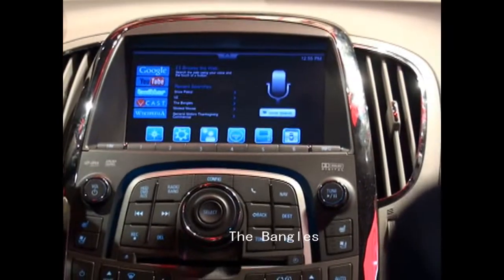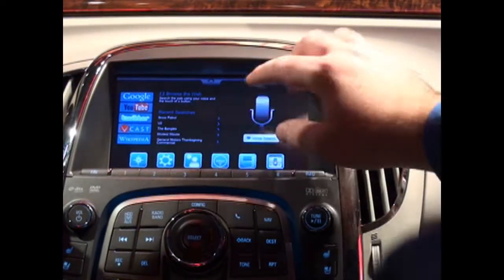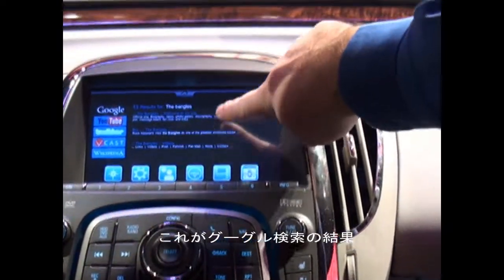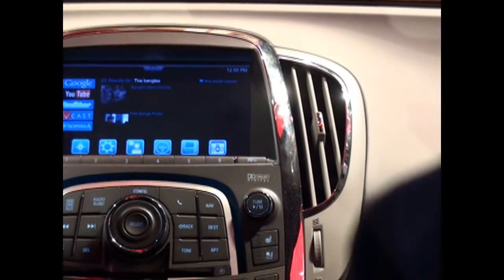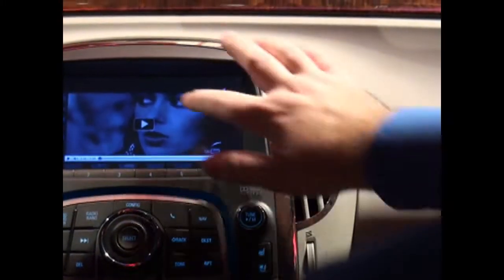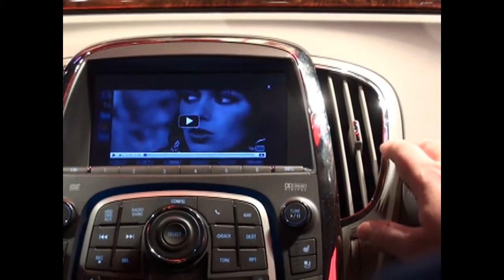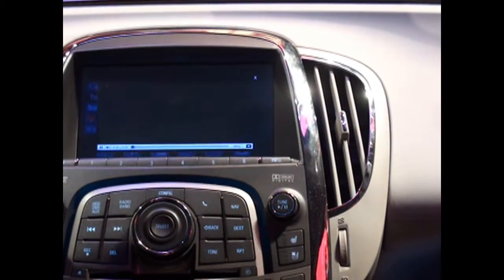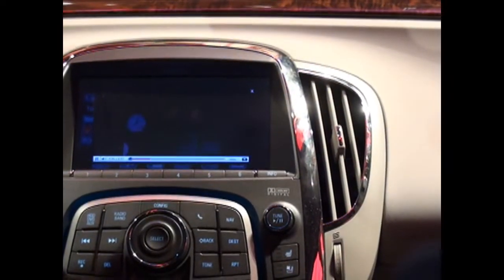動画で見るLTEの実力（5）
このビデオに関連する記事が日経トレンディネットでご覧になれます。